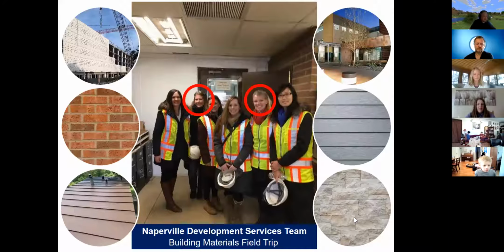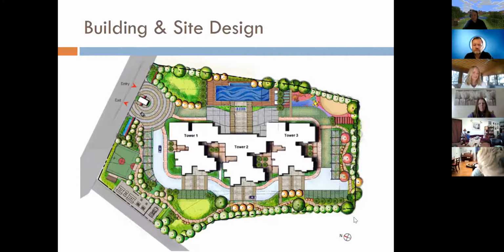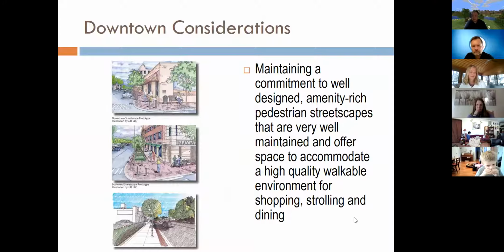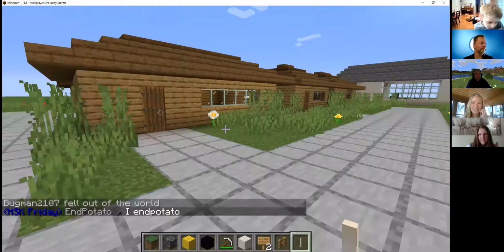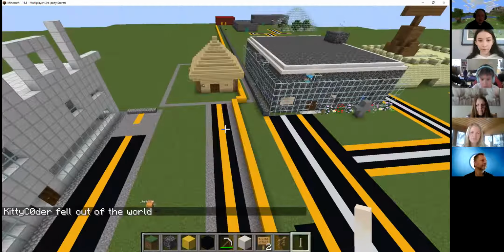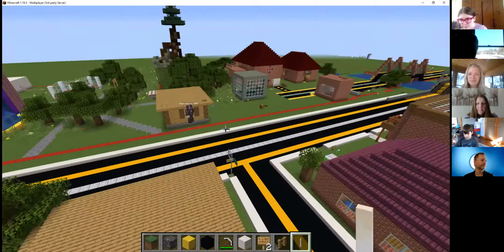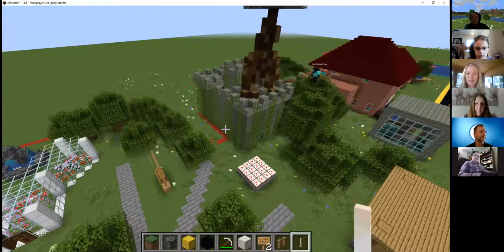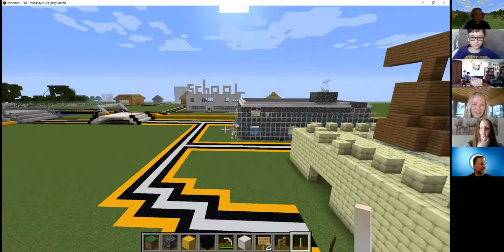Minecraft Engineering - Special Visit from Naperville, IL Urban Planning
Our class on city planning zones had a special visit from real urban planners.  They presented what they actually do and visited our Minecraft cities.  Our teams got to get feedback from urban planners. What a fun class!